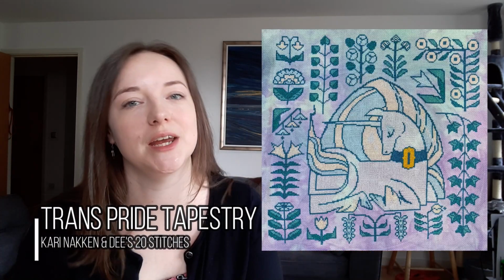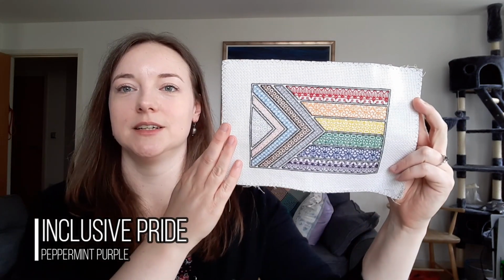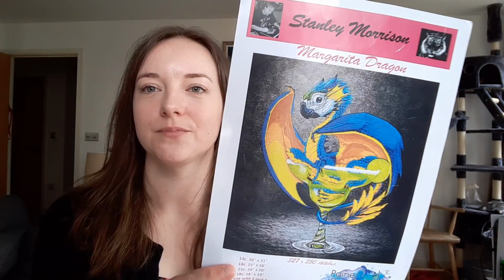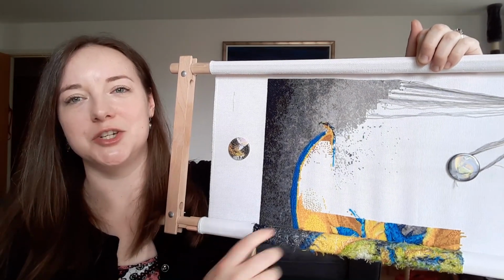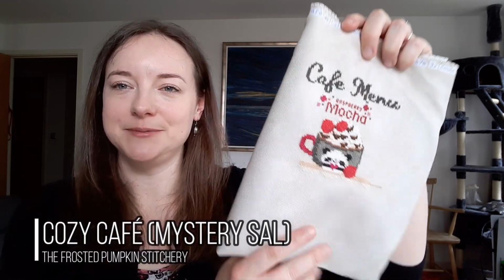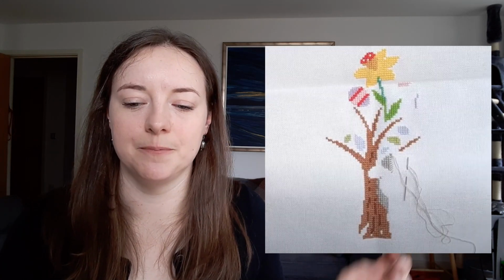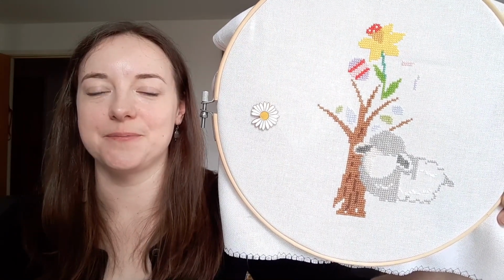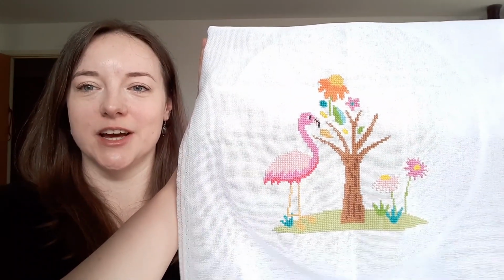Flosstube #6: June Wrap-Up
This is my June wrap-up with some Pride patterns, current works in progress (mainly stitch-a-longs) and plans for July. Hope you all have a lovely month and happy stitching!

Jingle written and performed by my amazing sister.

I got 99 problems
Not gay as in happy

FLOSSTUBERS MENTIONED:
Julie - @kansascitygirlinacoloradow4285
Michelle Bendy - @MichelleBendyStitchy
Emma - @emmaxstitching

SHOPS MENTIONED:
Dinky Trinket Co